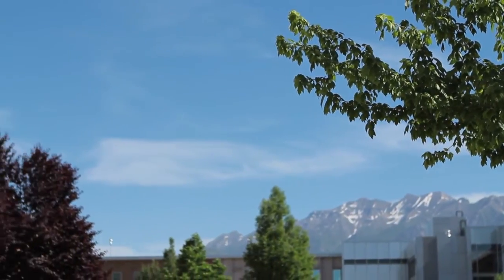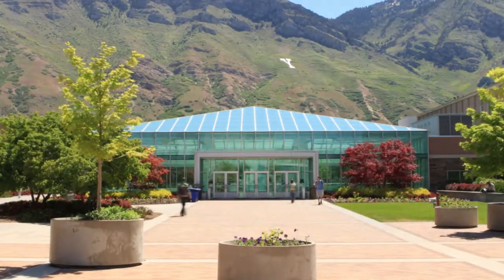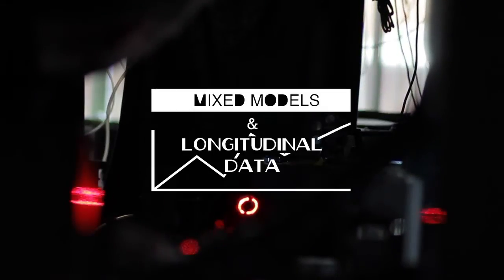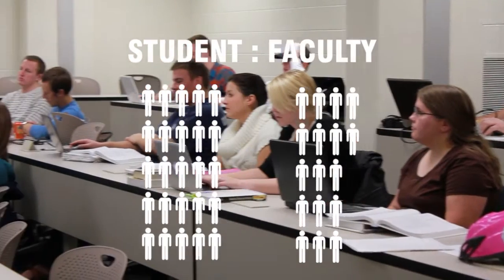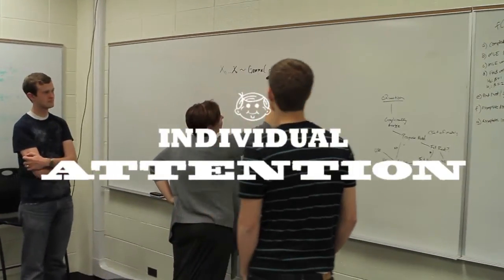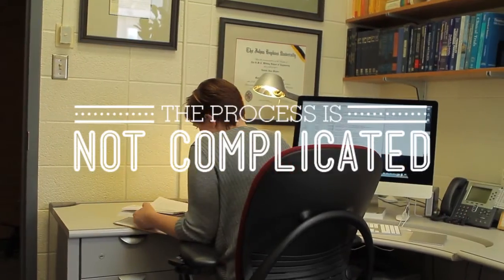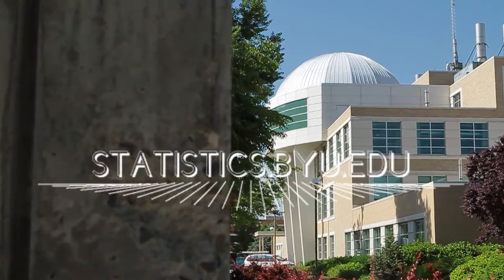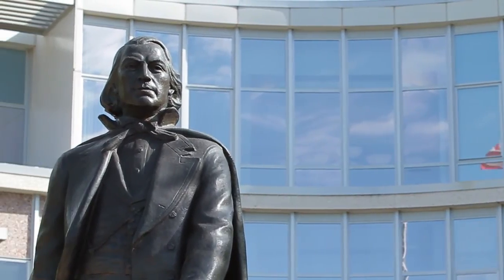Statistics | BYU Graduate Program Overview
An overview of Brigham Young University's Statistics Graduate Program.